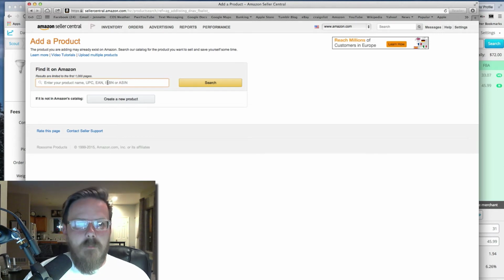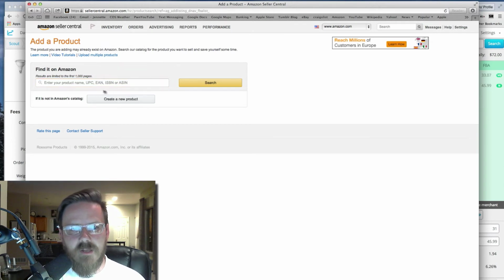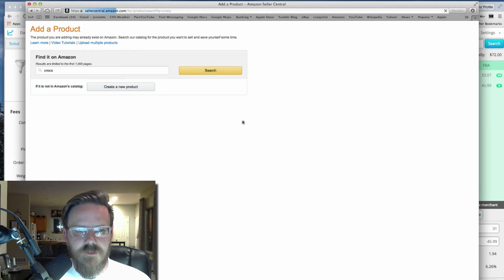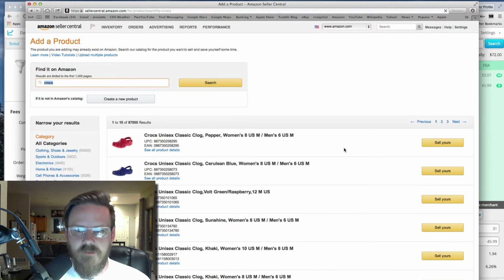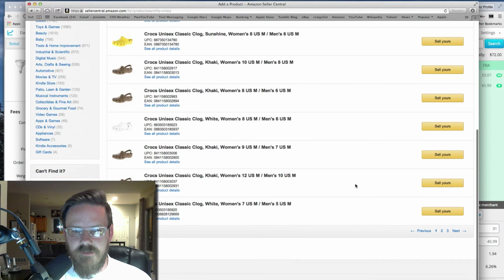Restricted Product Listings in Amazon FBA - QUICK TIP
This quick tip will show you how to make sure you can sell your branded product in the Amazon marketplace. As you may or may not know, some brands are restricted on Amazon for FBA and merchant fulfillment. Watch as I show you a quick (super easy) way to make sure you can sell the item you're about to purchase. This is especially important in you are doing online arbitrage and not using the Seller Central app (which shows restricted categories for you when you scan something.) Hope you enjoy the video!